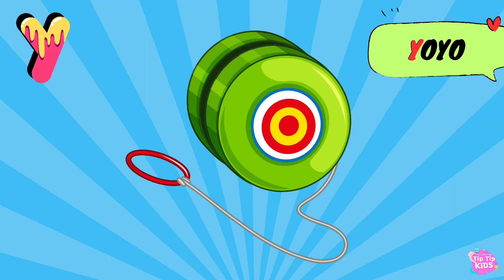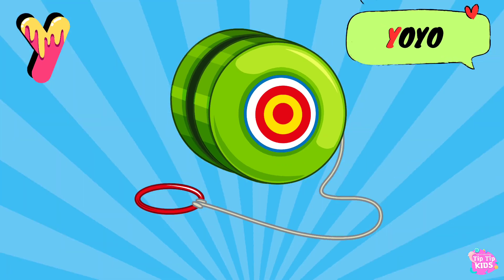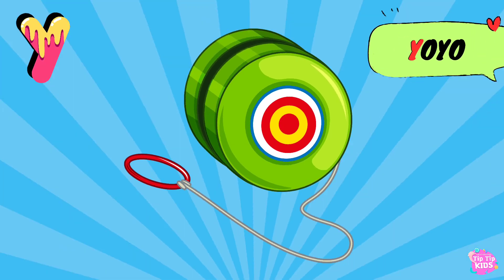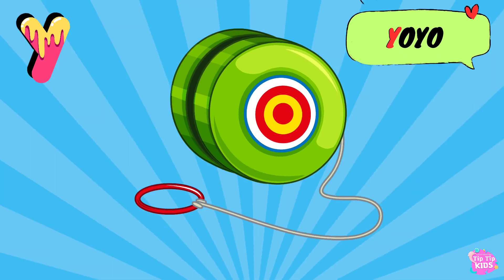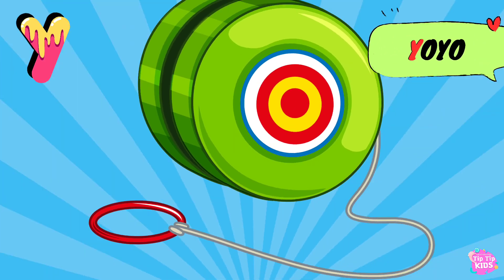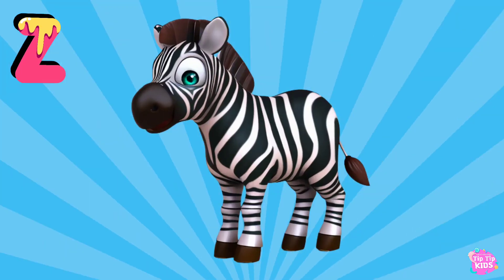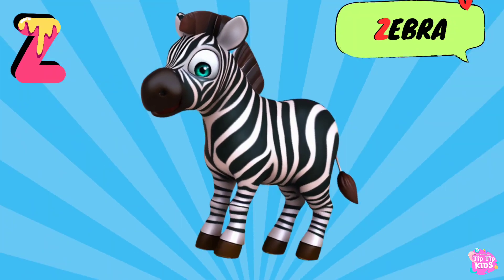ABC Phonics Song for Toddlers | Video Song For Kids | A for Apple | Nursery Rhymes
Phonics song for kindergarten | ABC Phonics song | Phonics Sounds of Alphabet | A for Apple

Phonics Sounds of alphabet | Phonics song | Phonics song for kindergarten
*Lyrics*